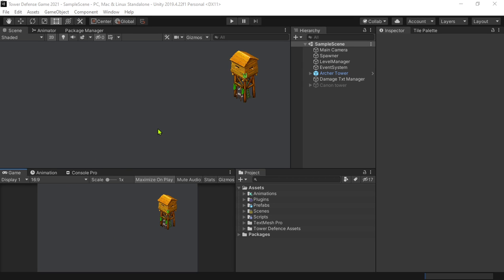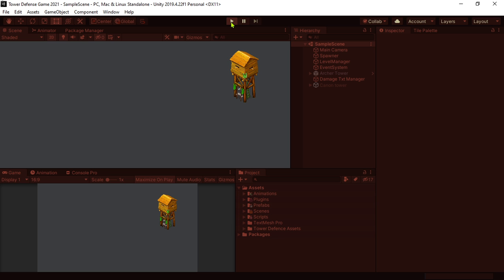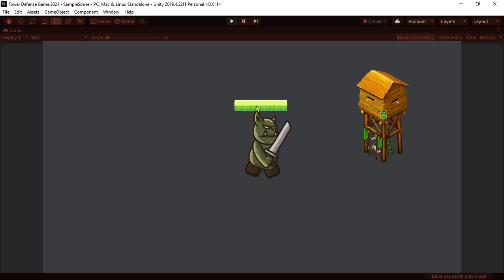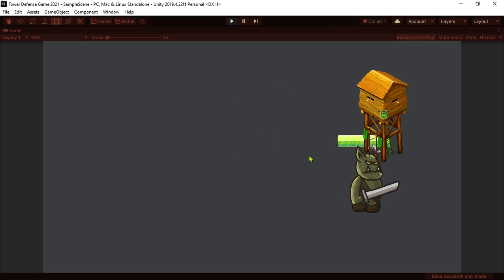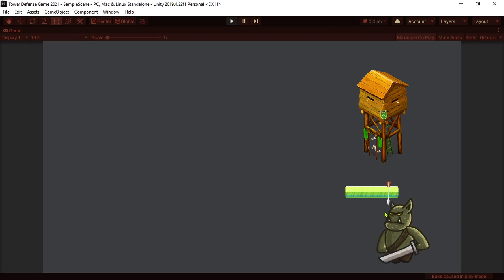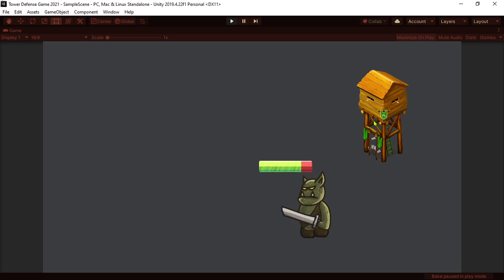Tower Defense game Devblog 2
A blog about my unity tower defense game making in progress. Some progress about the tower shooting and damaging the player on hit. Later I will add critical hit chance, some VFX and sound effect.